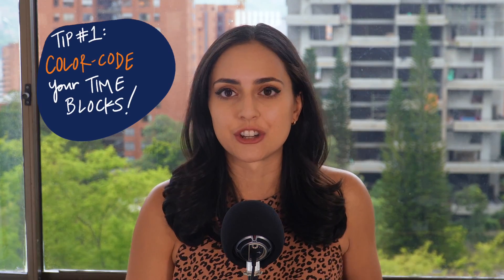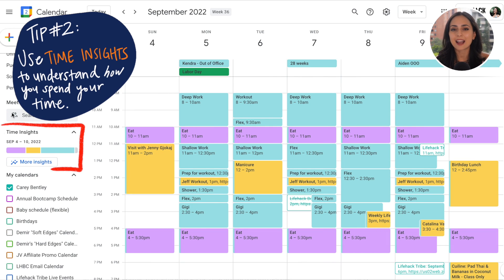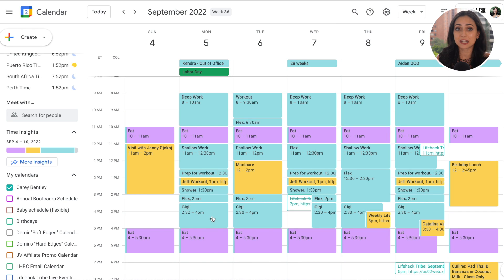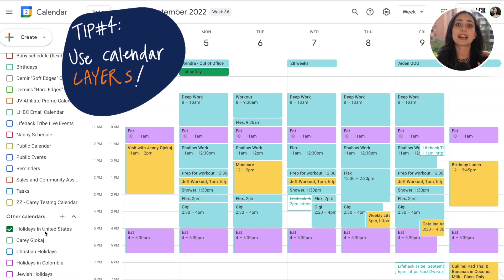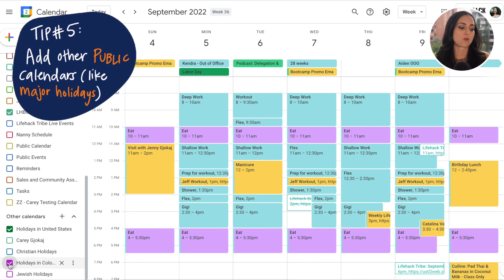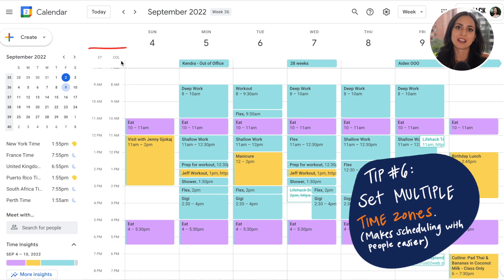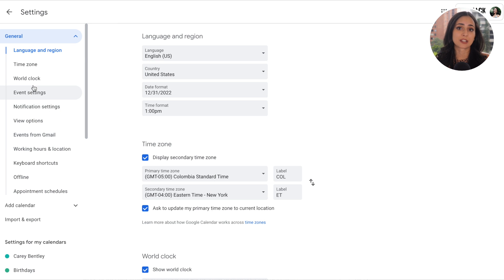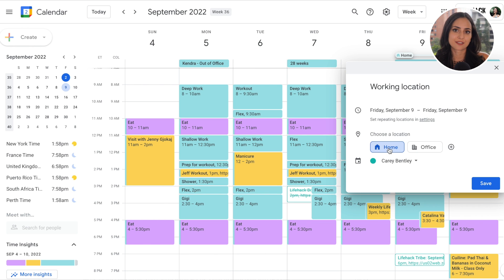8 Google Calendar Tips For Productivity 📅 | Lifehack Method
Trying to maximize your productivity using Google Calendar? Carey's got a few awesome tips for getting started.

Guide to setting up your Out Of Office in Google Calendar

Time stamps:
0:56 - Color code time blocks
1:23 - Time insights
1:49 - Meeting with YOURSELF
2:20 - Calendar layers are limitless
3:26 - Use multiple time zones
4:04 - Out of office alerts
4:30 - Setting your work location

Check out our FREE masterclass all about How To Plan The Perfect Week In 30 Minutes Flat